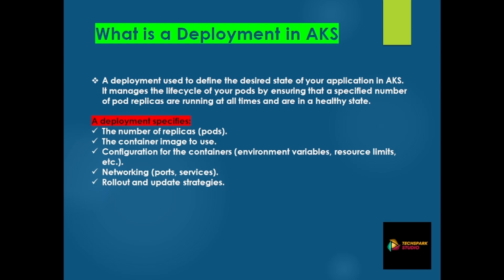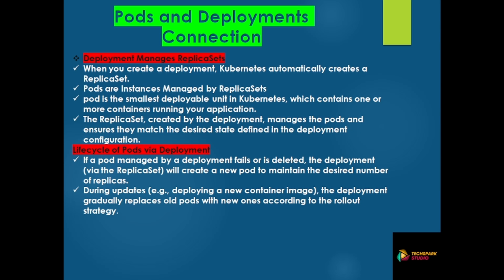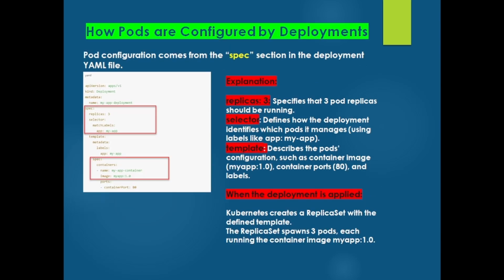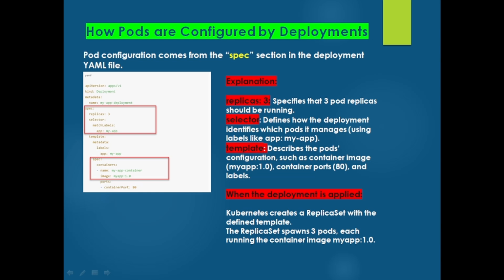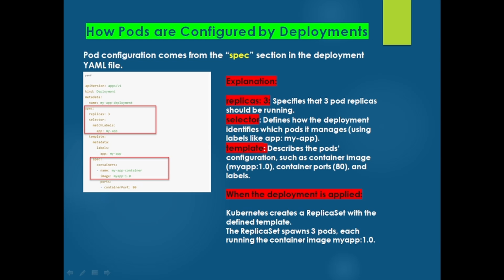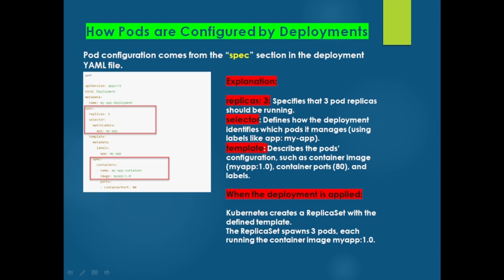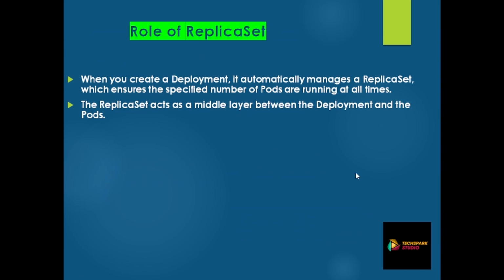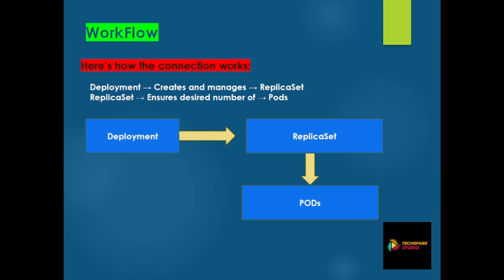Level Up Your Kubernetes Game with Deployments!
Take your Kubernetes skills to the next level by mastering deployments! In this video, we'll dive into the world of pod management and scaling, exploring deployment strategies that will make your life easier. You'll learn how to automate deployments and leverage infrastructure as code to streamline your application deployment process. We'll also cover continuous delivery best practices and how to create a serverless framework that will make your microservices architecture shine. Whether you're using Helm charts or other tools, you'll learn how to optimize your k8s management and infrastructure automation workflow. By the end of this video, you'll be equipped with the knowledge to deploy applications like a pro and take your cloud native skills to new heights. So, what are you waiting for? Level up your Kubernetes game with deployments and start building scalable, efficient applications today!